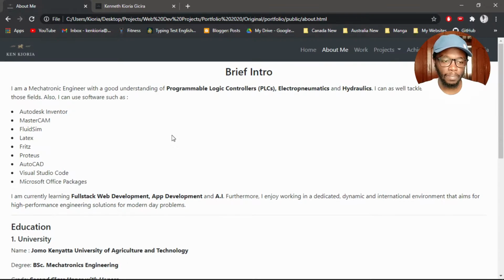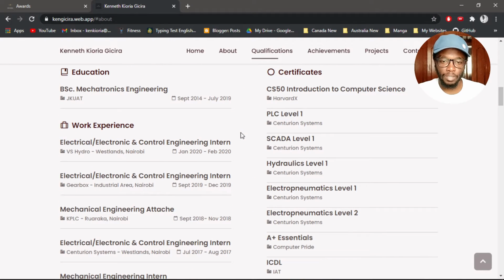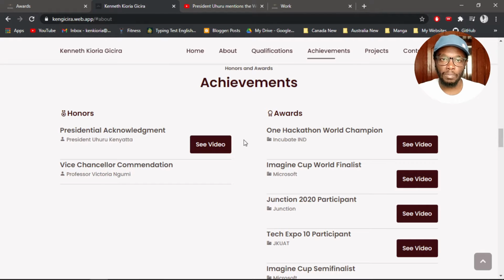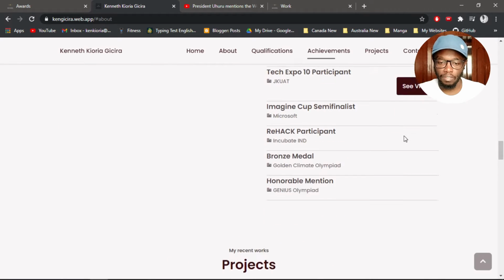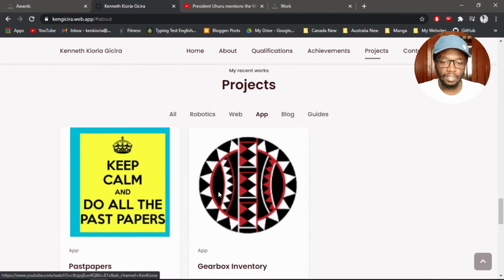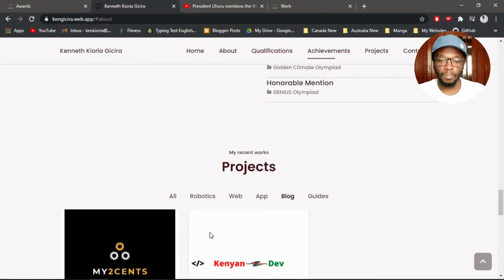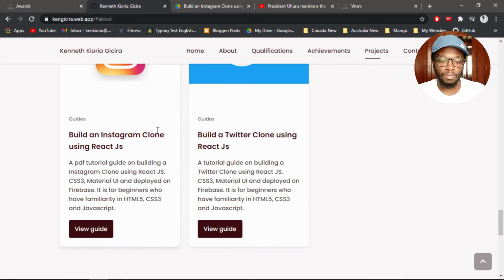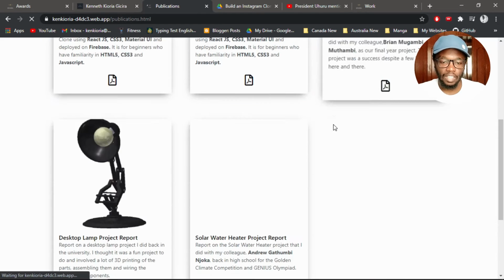Portfolio Version 5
This is the latest version of my portfolio website. I made it a single page website which is easy to navigate on and put only the vital information on it. The previous version had a lot of details that where unnecessary and it was hard to navigate on it.
I got the inspiration to make this website from Bedimcode.

CHAPTERS IN THIS VIDEO!
0:00 Intro Card
0:09 Brief Intro
0:49 Old Portfolio
1:48 Home
2:15 About Me
2:20 Qualifications
2:58 Achievements
4:08 Projects
8:35 Contact
9:48 Takeaway
10:55 Outro  Card
SONGS IN THIS VIDEO!